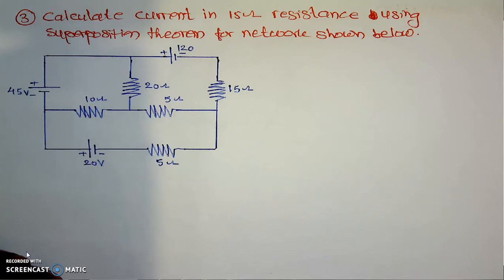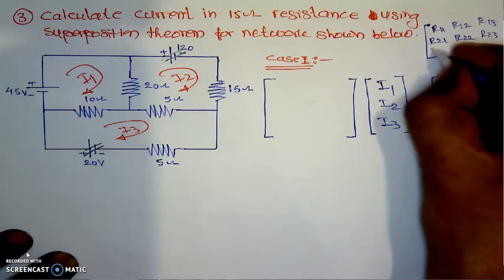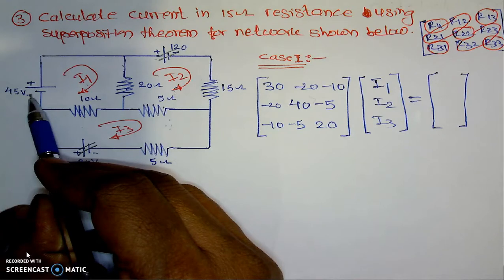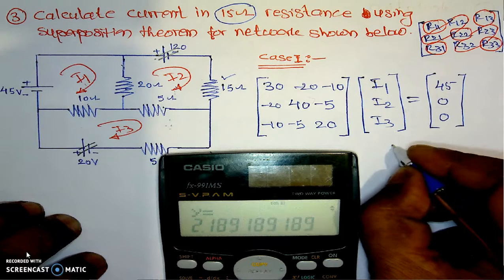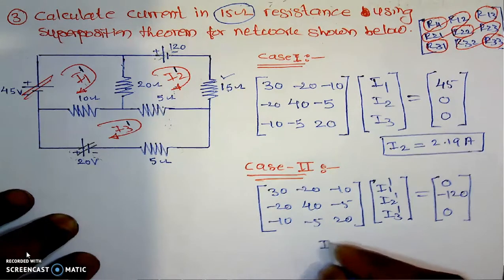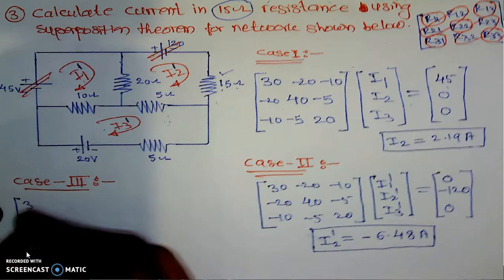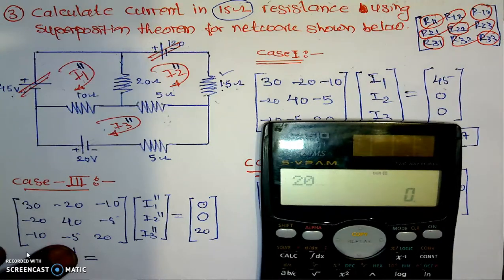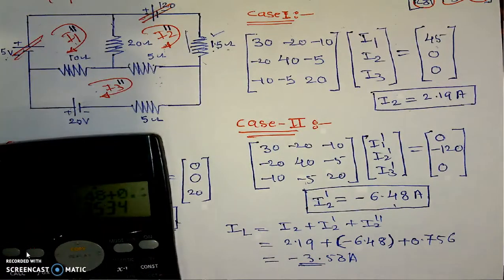Lecture 15 Difficult problems on Superposition theorem by Mr. N. B. Hulle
Problems on Superposition theorem: The circuit is completed so in place of using reduction technique, we used direct inspection method to apply superposition principle.